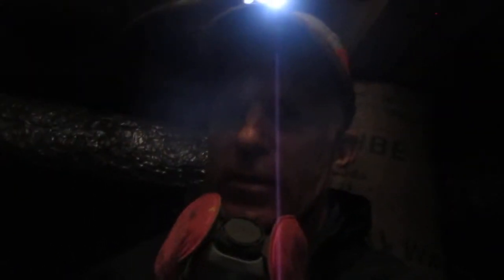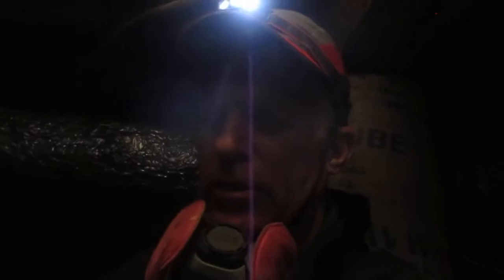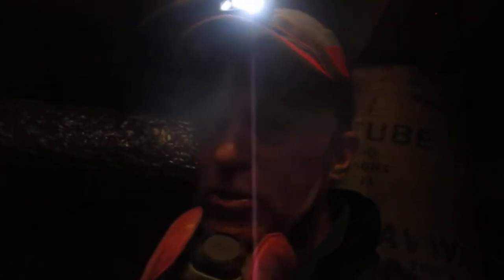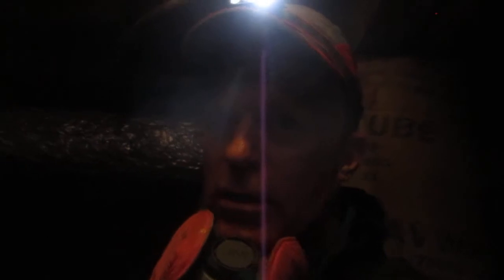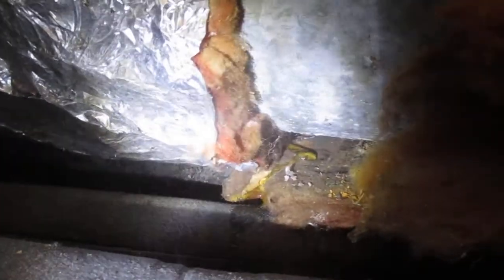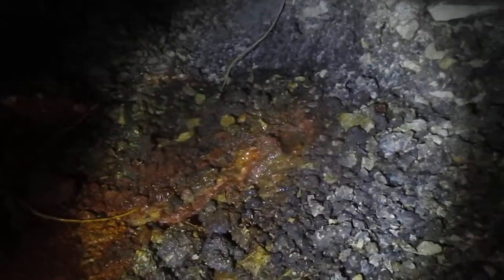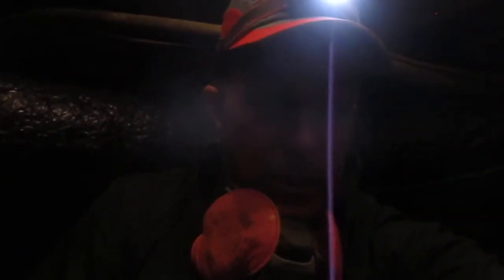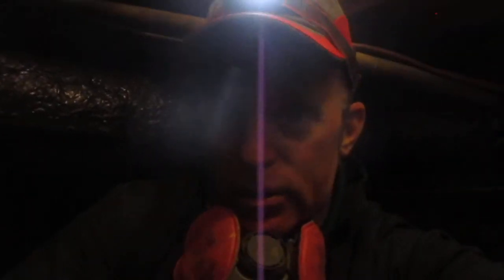Water in a/c ductwork underneath home.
Dallas Home Inspection, Greg House TREC #9986, shows a/c condensate water draining into crawlspace ductwork.  A/C ductwork under pier&beam foundation actually holding and leaking water.